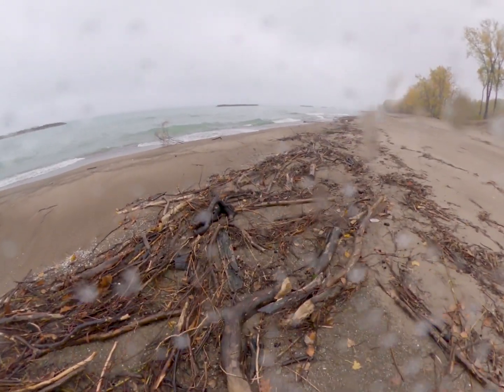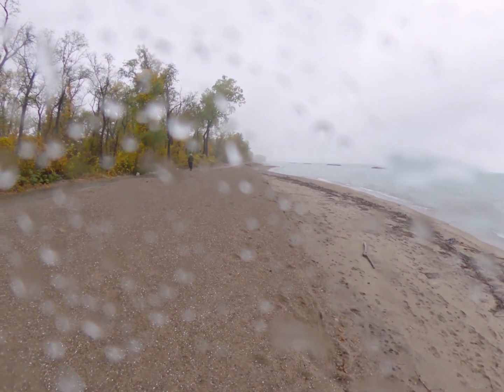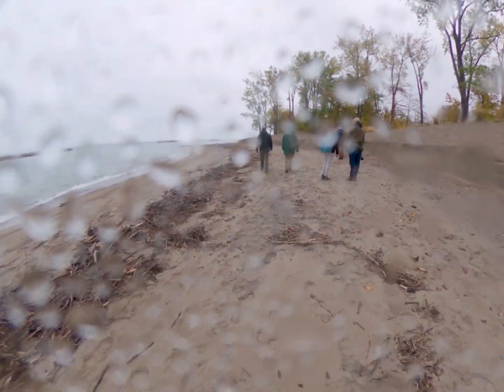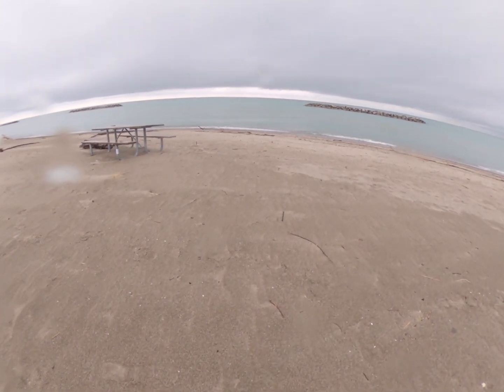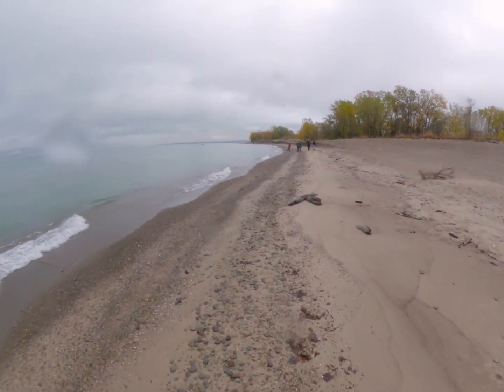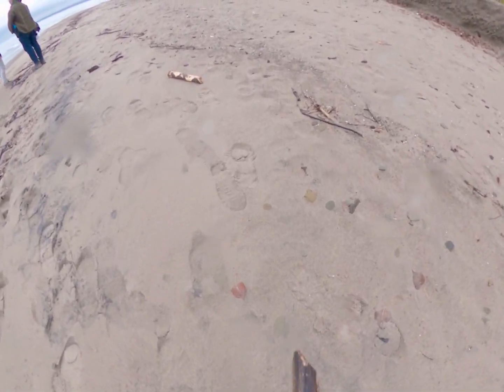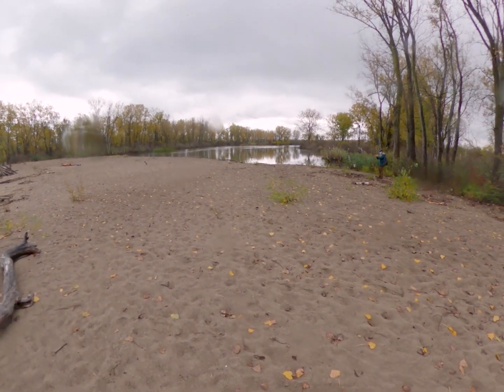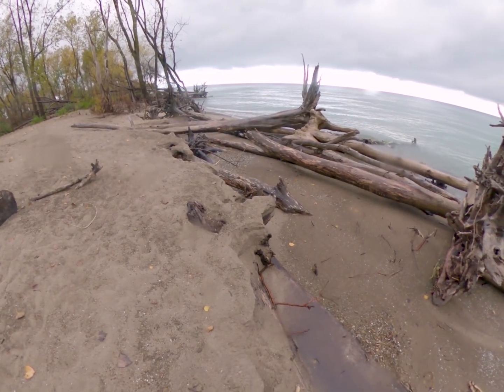Presque Isle State Park Fall 2020 beach walk!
Matthew Greene, Presque Isle State Park operations manager, takes us on a tour of the Park to see the results of our sand nourishment project which placed a record 97,000 cubic yards of sand in 2020.